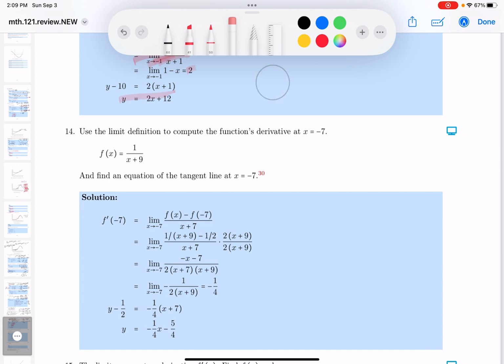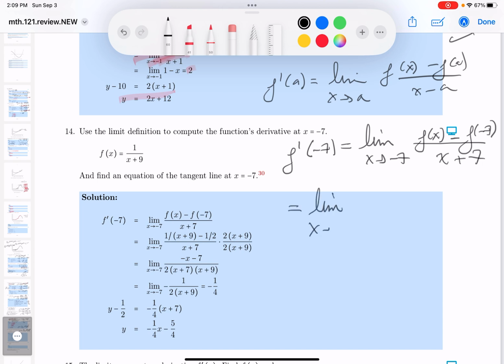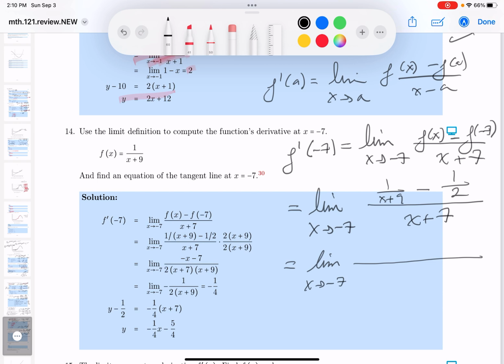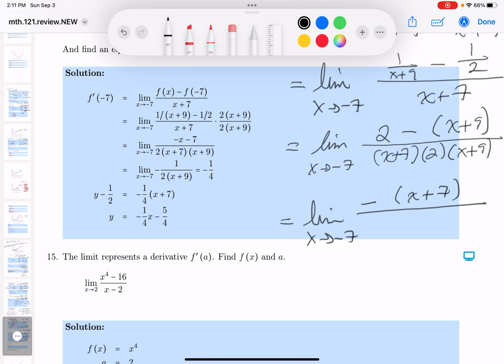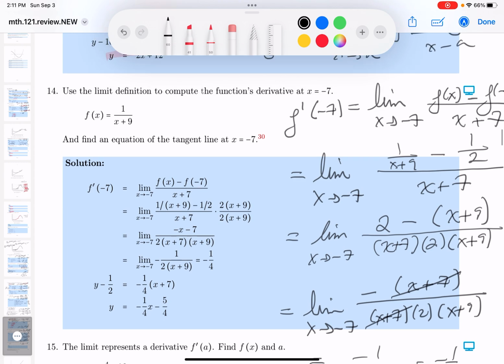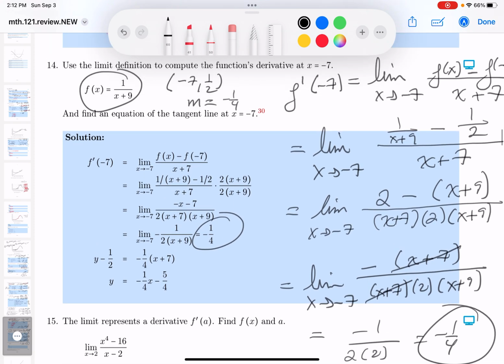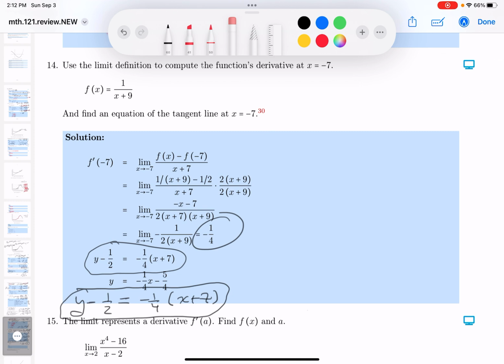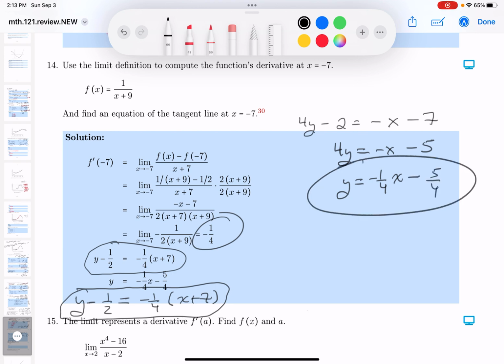mth 121 03 01 14